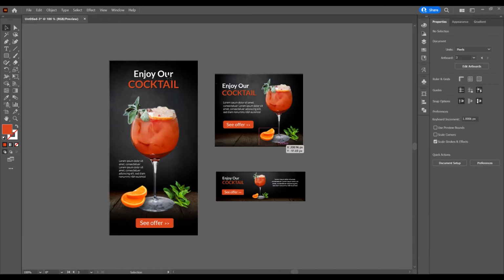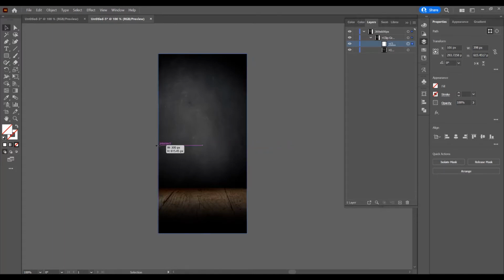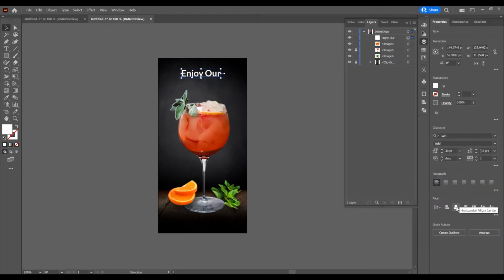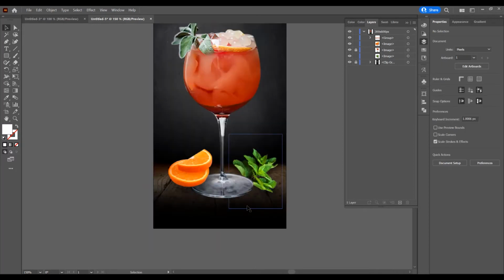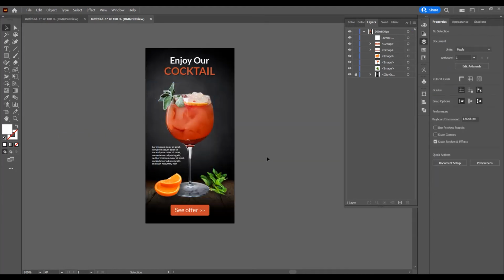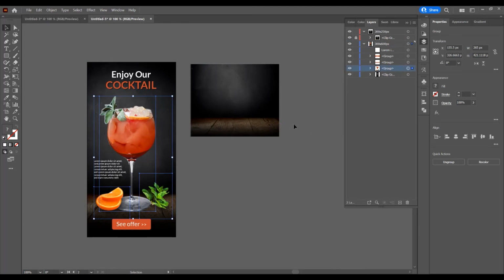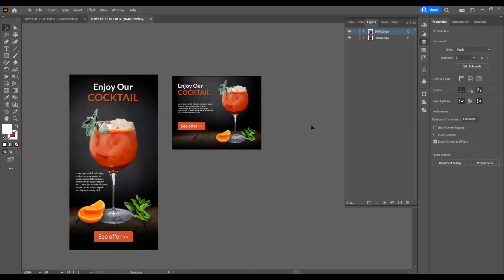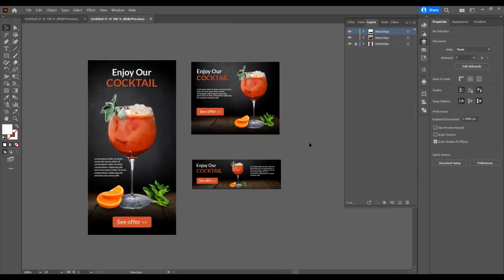How To Make Multiple Web Banners In Adobe Illustrator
Hello,
How to Create Multiple Web Banners in Adobe Illustrator

In this tutorial I will show you how to create multiple web banners on separate layers in Adobe Illustrator.
Channel with Graphic Design Tutorials for those who want to learn from scratch. I post new tutorials every week.
My name is Ioni, I am a Graphic Designer, I create tutorials in Adobe Photoshop, Adobe Illustrator, Adobe Indesign
If you are interested and want to learn more about Graphic Design,